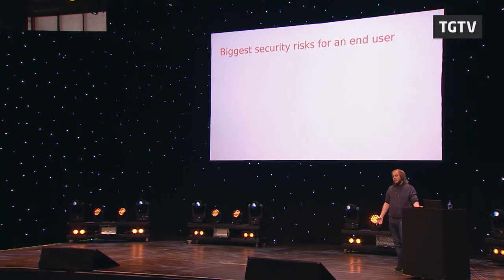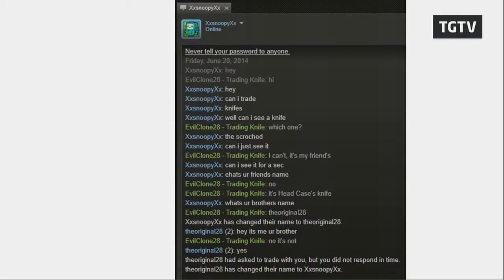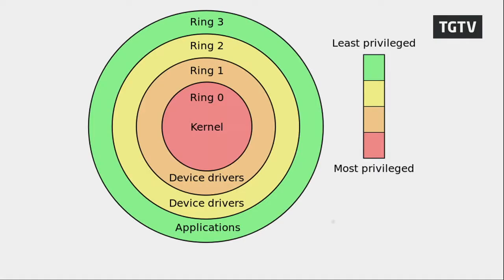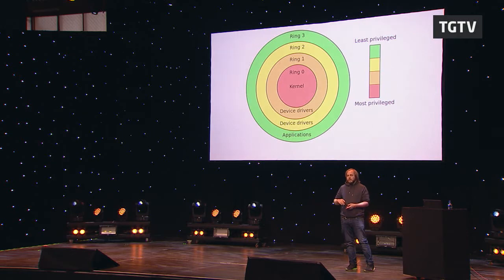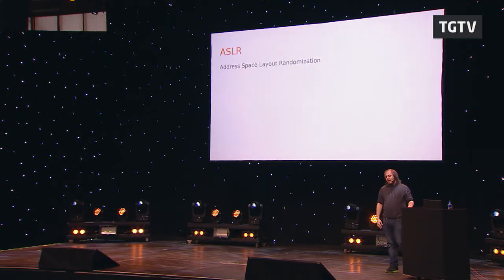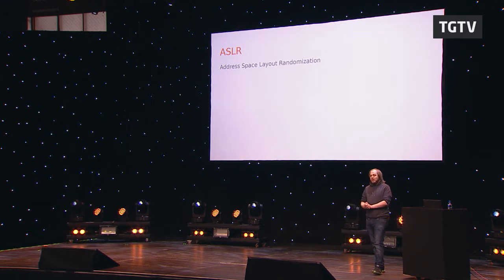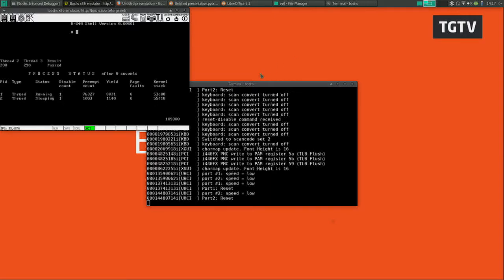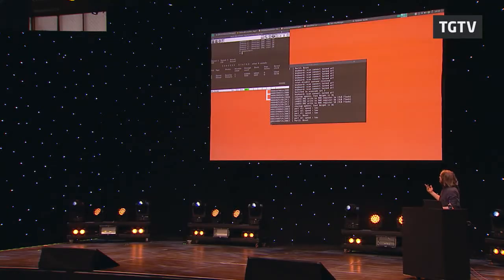TG17: Lecture - Are Inglingstad - Sikkerhet i Windows/Linux/Android/iOS, og forskjellen mellom dem.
Are Inglingstad tar oss med en reise hvor han sammenligner sikkerhetsmekanismene i de mest brukt operativsystemene. Stay on top of all the latest from us at The Gathering!